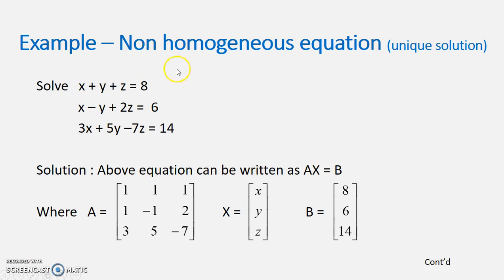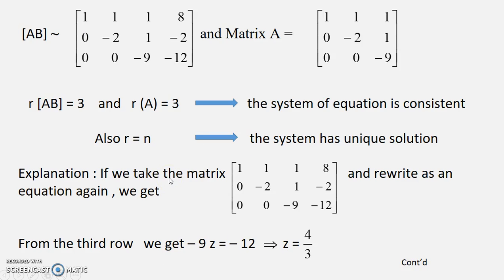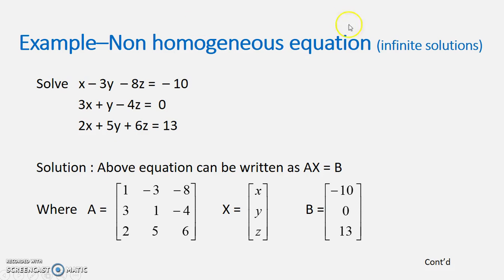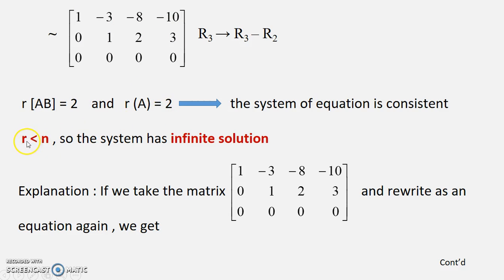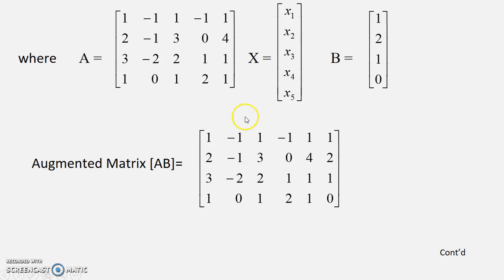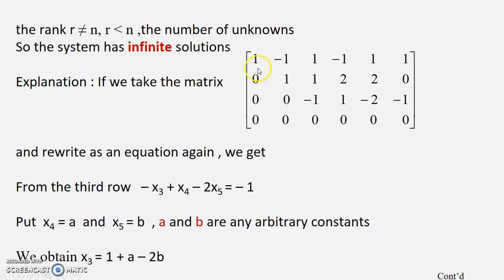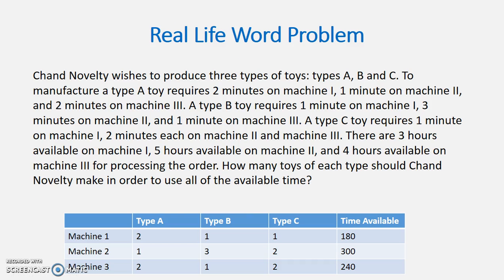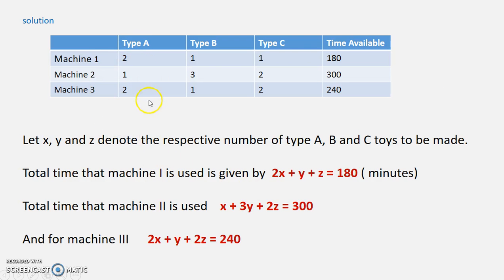Solution of Equations Using Matrix 3